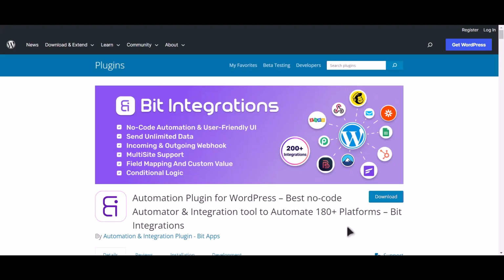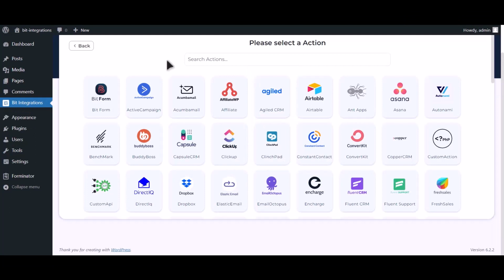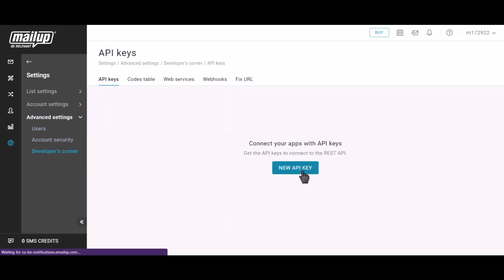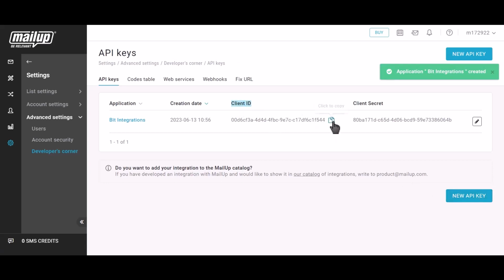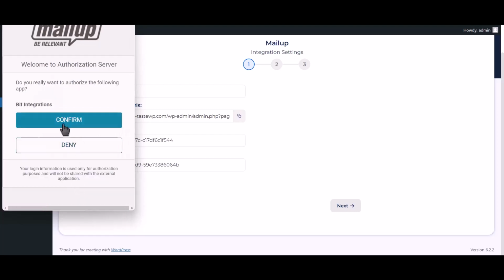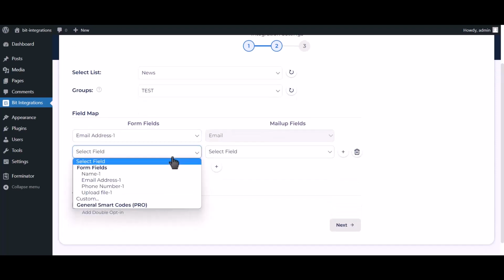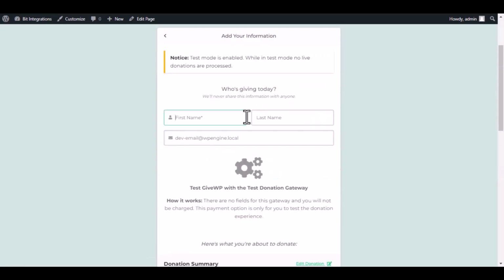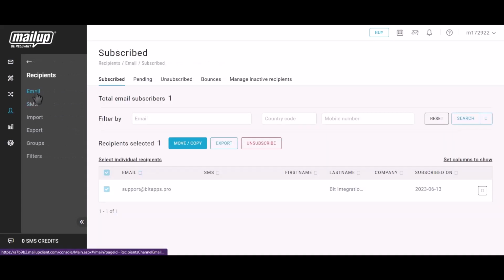Integrating GiveWP with Mailup | Step-by-Step Tutorial | Bit Integrations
📧 Elevate Your Email Marketing Game with GiveWP and MailUp Integration! 🚀 Discover the power of seamless integration as we guide you step by step on how to connect GiveWP with MailUp, a robust email marketing platform, using the Bit Integrations WordPress plugin.

🎯 Email marketing is a game-changer for businesses, and in this tutorial, we empower you to effortlessly integrate GiveWP  with MailUp, enhancing your email campaigns and audience engagement.

📽️ Join us in this comprehensive tutorial where we walk you through the entire process of integrating GiveWP with MailUp using the Bit Integrations WordPress plugin. Supercharge your email marketing strategy and connect with your subscribers effectively.

Key Highlights:
✅ Detailed tutorial on integrating GiveWP with MailUp using the Bit Integrations WordPress plugin.
✅ Unleash the full potential of MailUp's email marketing capabilities to engage and convert your audience.
✅ Utilize Bit Integrations to establish a seamless connection between GiveWP and MailUp, making your email campaigns more efficient and impactful.

🔗 Whether you're a marketer, business owner, or enthusiast, this integration empowers you to seamlessly merge GiveWP with Mailup. Join us now to revolutionize your email marketing!